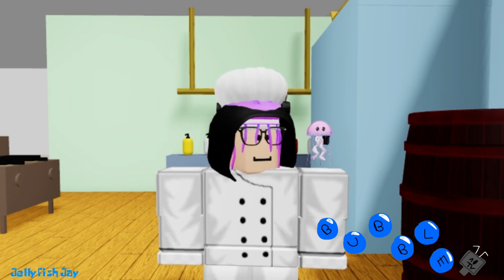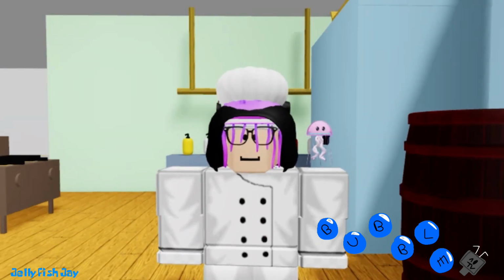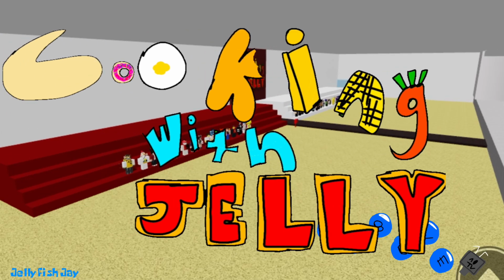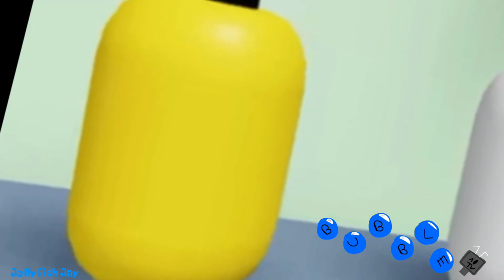Cooking With Jelly! Ep 5: Krabby Patties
Yea, I’m still here#

Join jelly as he cooks krabby Pattie’s as dedication for MatPats retirement!
Inspired by Cooking With NPC by @GroovyDominoes